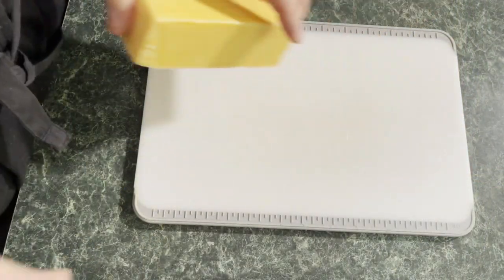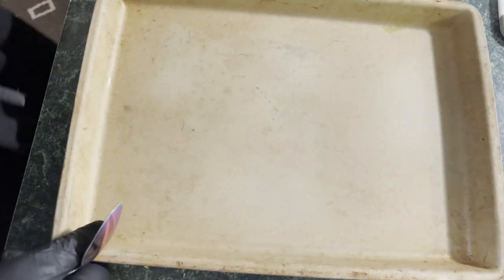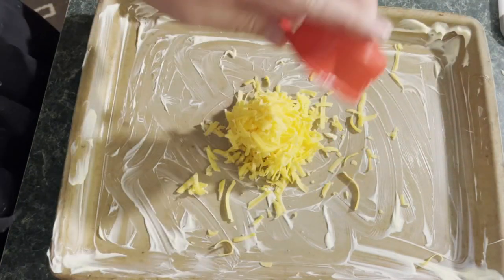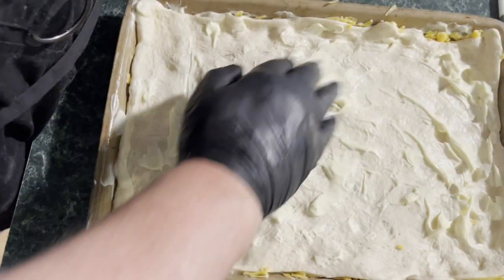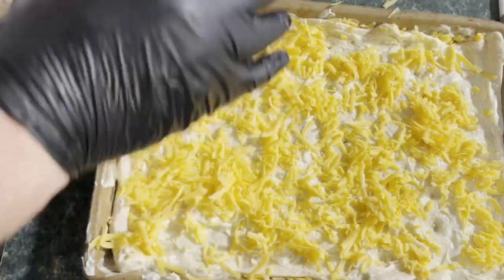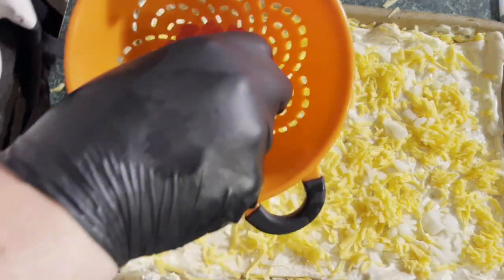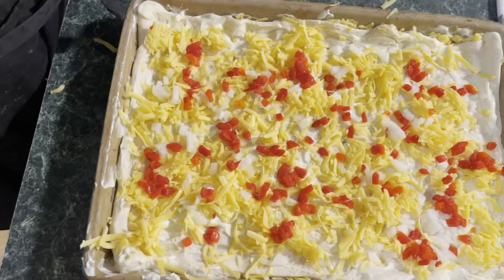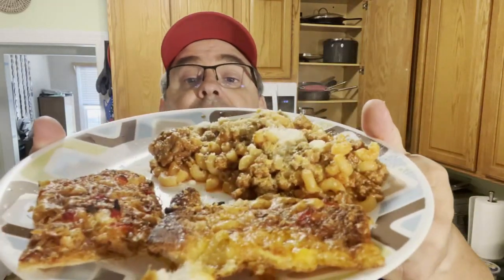Big Weather's Big Recipe: Easy Focaccia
Check out Big Weather's Big Recipe for Easy Focaccia.